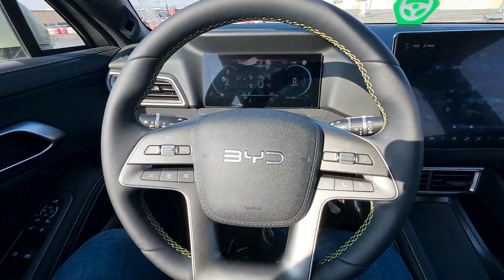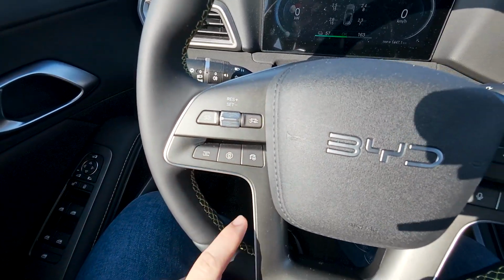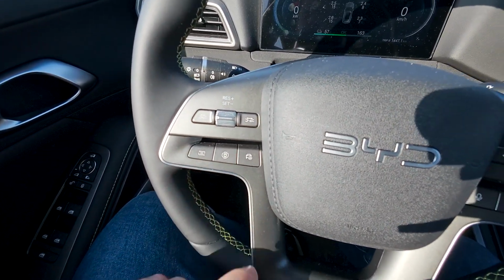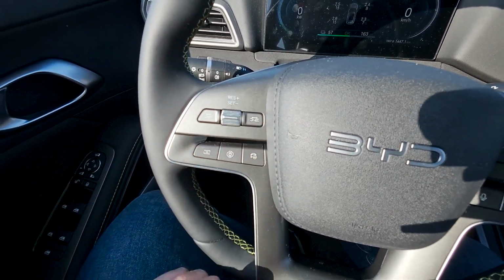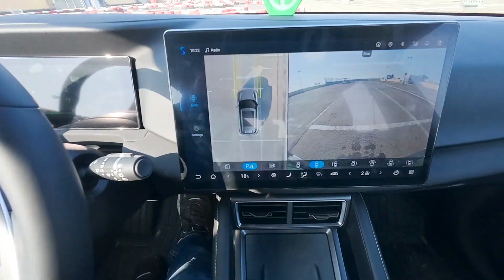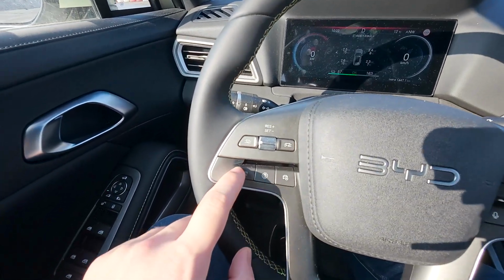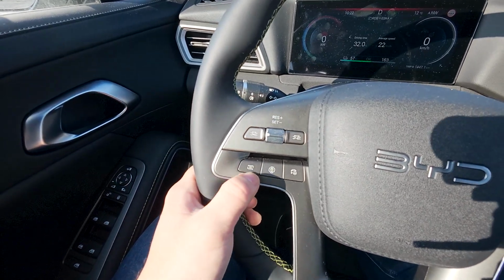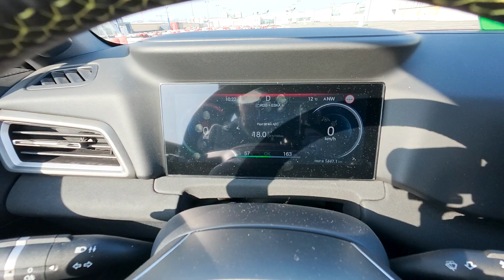BYD ATTO 2 – How to Manage Steering Wheel Buttons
In this video we show how to manage steering wheel buttons on the BYD ATTO 2. You'll learn how to use the left-side controls for cruise control, distance and speed adjustment, how to open the camera and navigate the instrument cluster, and how to use the right-side audio, phone and voice assistant buttons. We also cover the horn location and quick tips so you can operate the steering wheel controls confidently and safely while driving.

How to manage steering wheel buttons on BYD ATTO 2?
How to use cruise control and distance settings on BYD ATTO 2?
How to answer calls and use voice assistant on BYD ATTO 2?

0:00 Intro – What we’ll show in this video
0:06 Left-side panel – Cruise control, distance and speed
0:21 Camera button – Open camera view
0:29 Instrument cluster – Navigate with the two-line button
0:36 Right-side panel – Radio station and volume control
0:44 Menu, phone and voice assistant buttons explained
0:58 Horn location and quick safety tip
1:05 Outro – Like, comment and subscribe